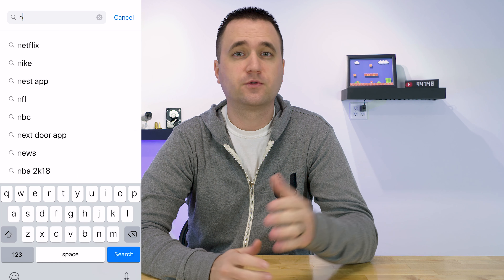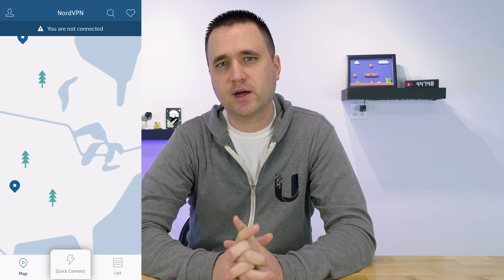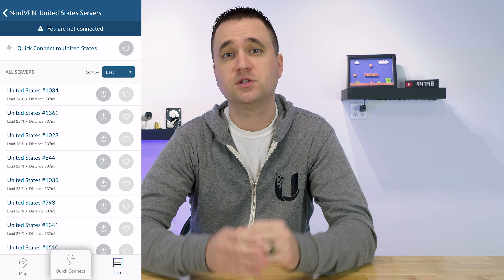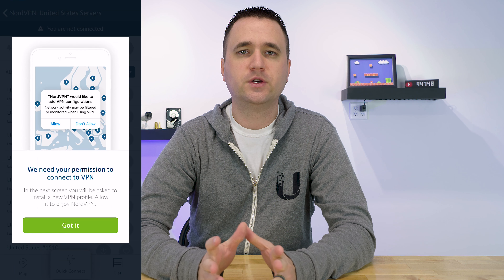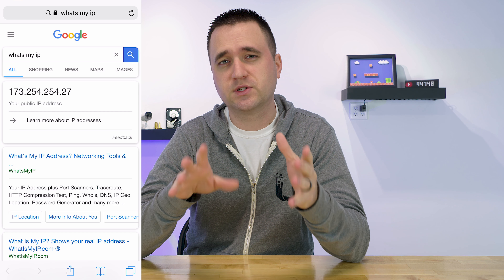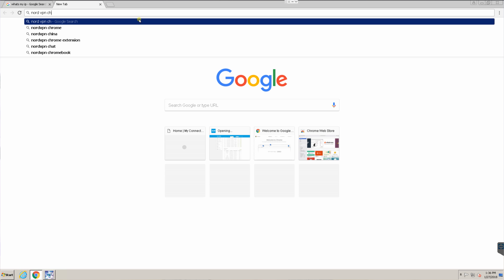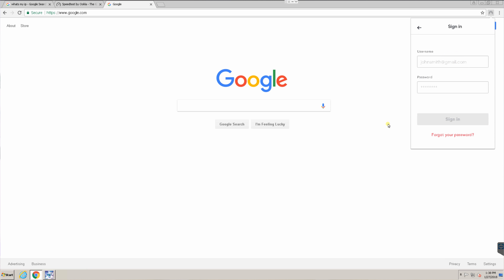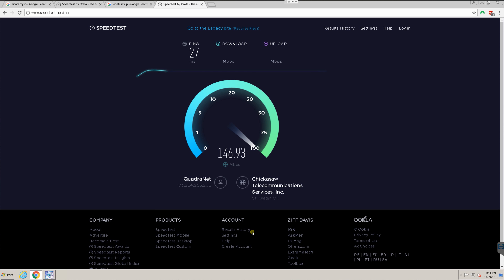Use NordVPN on your iPhone, Android, or as a Chrome Extension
Easy way to install NordVPN on your phone or as a chrome extension.